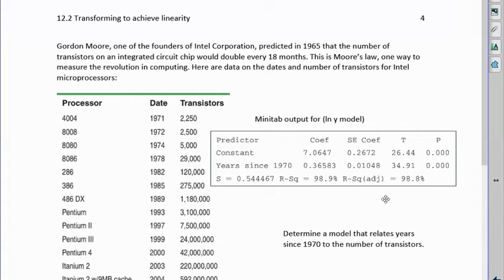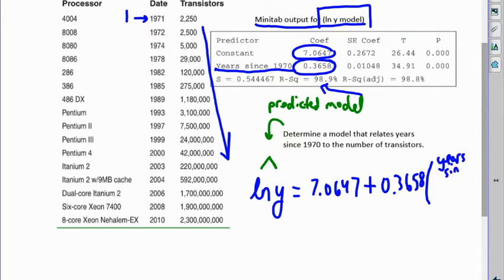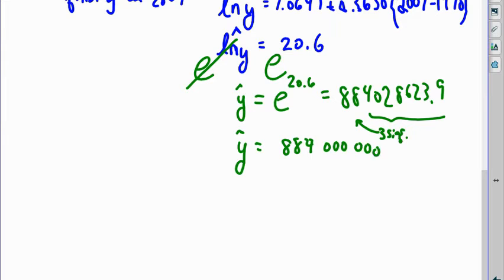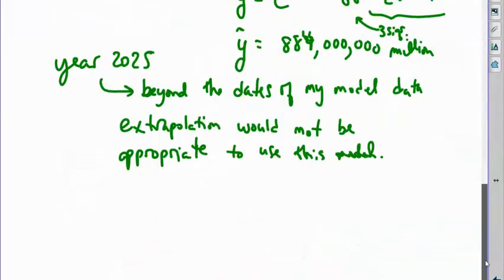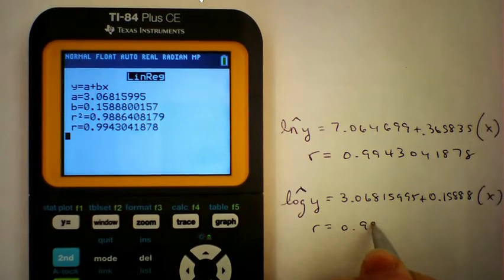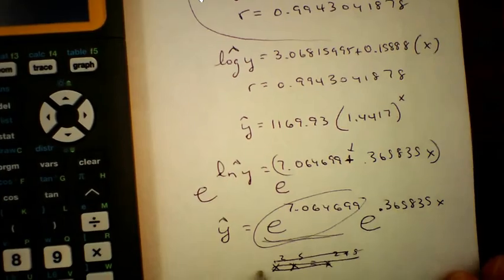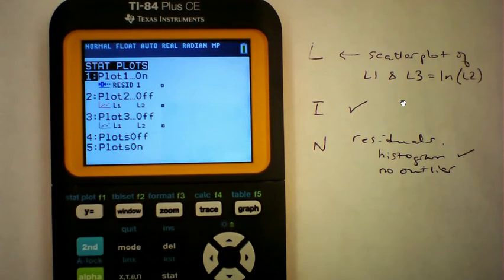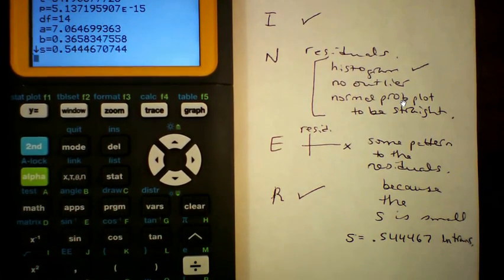APStat 12.2 exponential models to achieve linearity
When only the response variable should be transformed using logarithms, then the model is an exponential model.